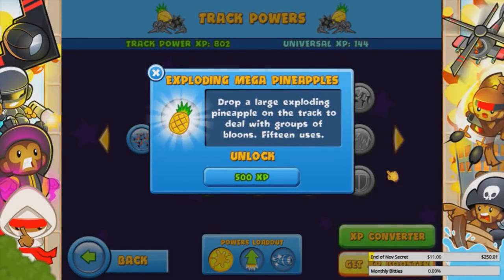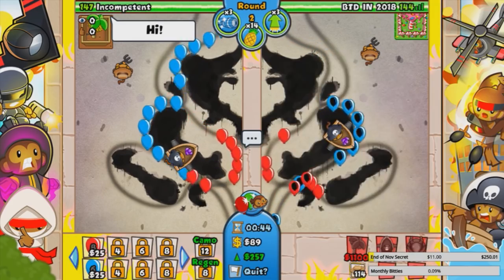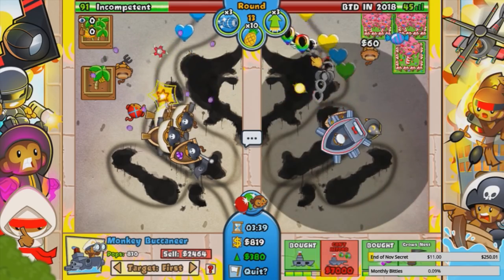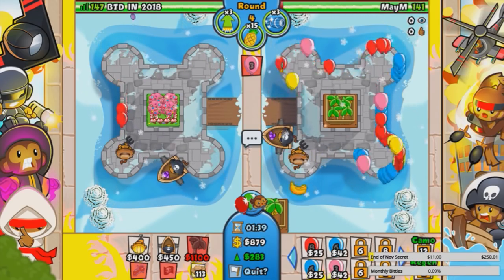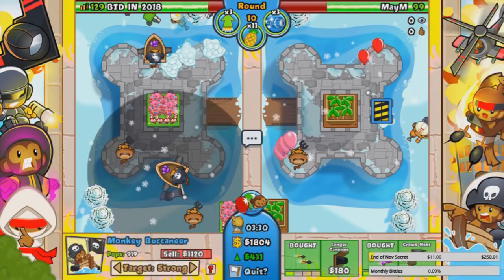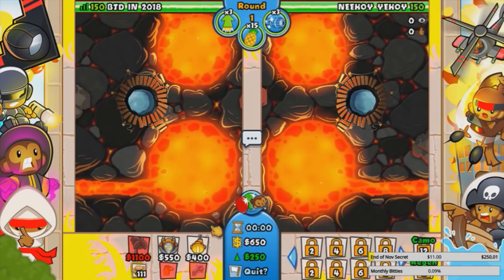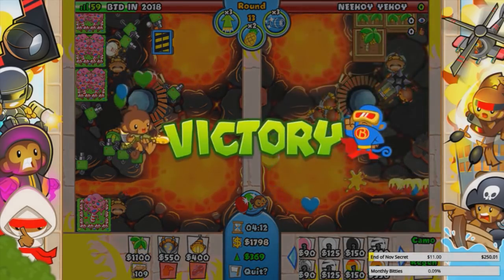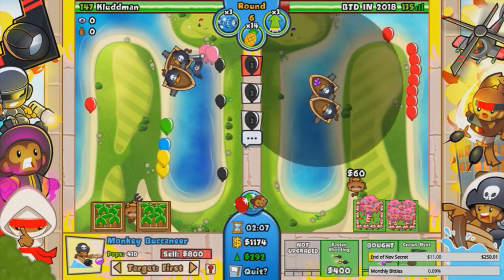I Tried Out The Exploding Pineapples And This Is What Happened (Bloons TD Battles)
I Tried Out The Exploding Pineapples And This Is What Happened - BTD Battles / Bloons TD Battles. The new pineapple power gives you 15 of them to use, but how does it fare versus the OP glue power? Find out here.